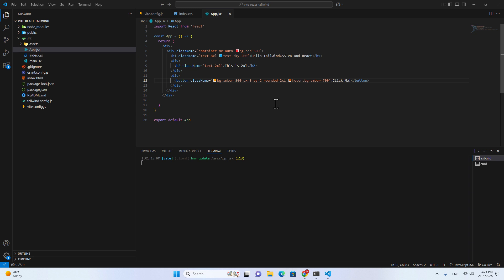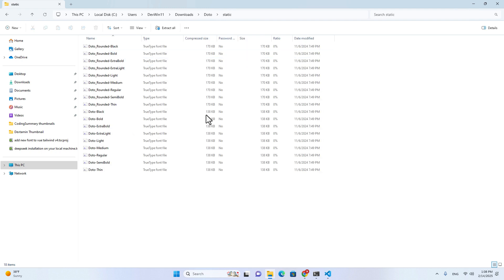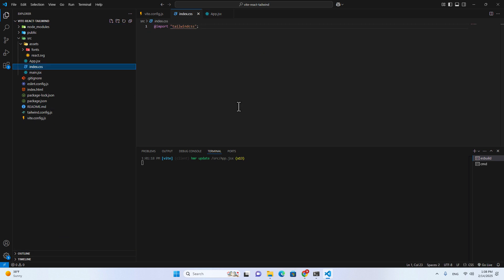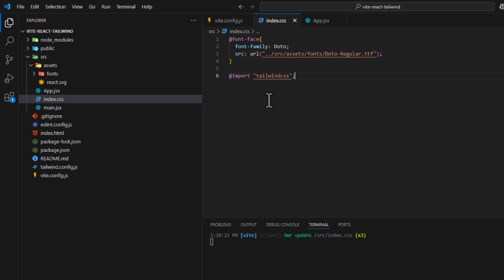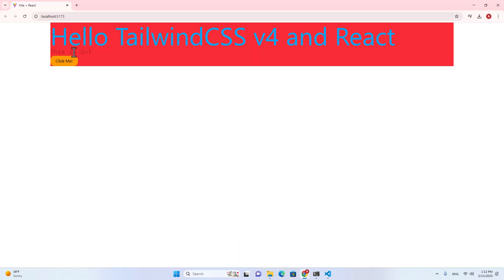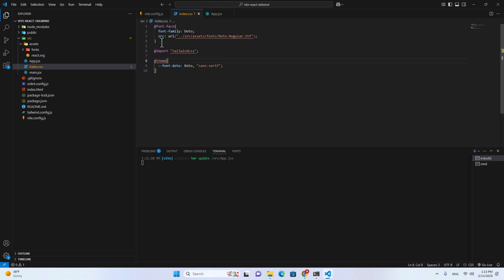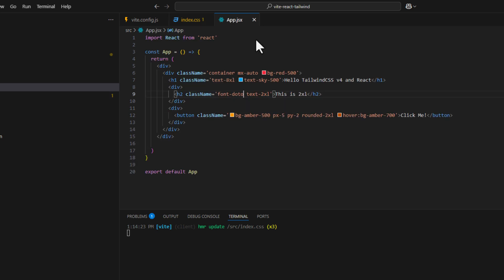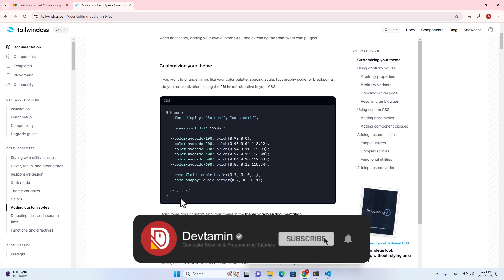How to Add Custom Fonts in React with Vite & Tailwind CSS v4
In this step-by-step tutorial, I'll show you exactly how to add a custom font to your React + Vite project using Tailwind CSS v4. By the end of this video, you'll know how to import and use custom fonts in Tailwind CSS v4, Configure Tailwind to recognize your new fonts, and apply custom typography across your React app.